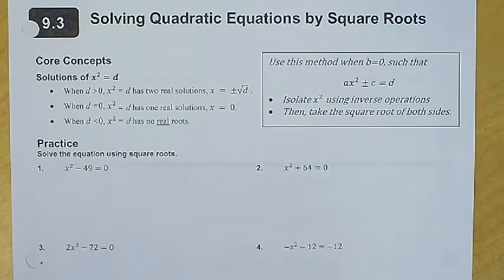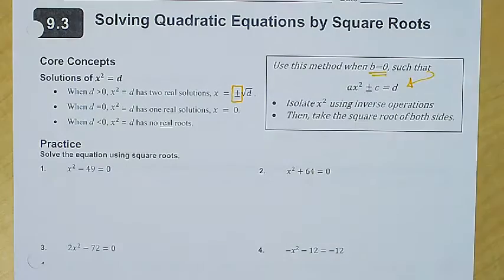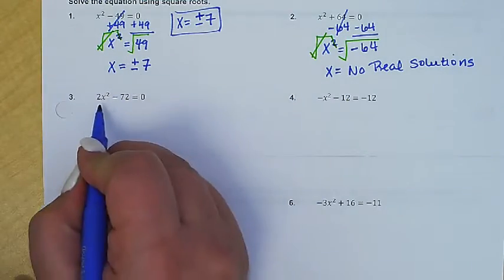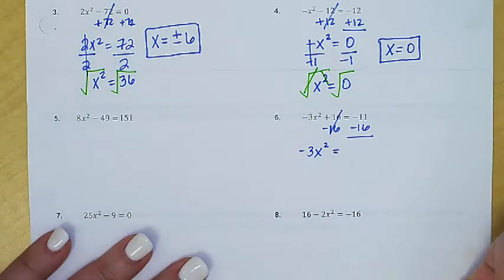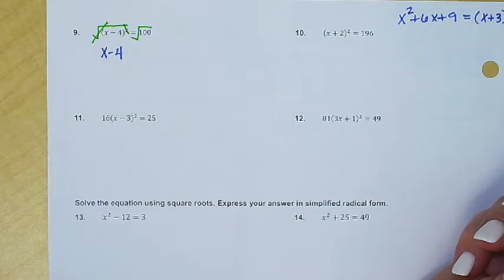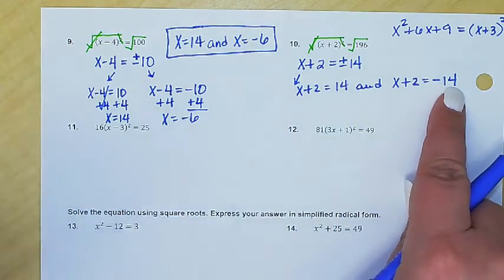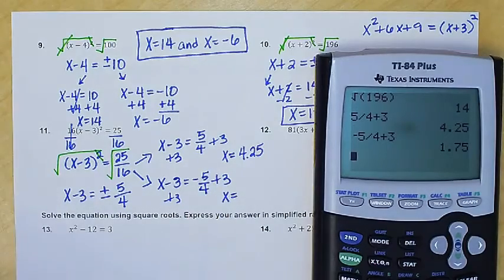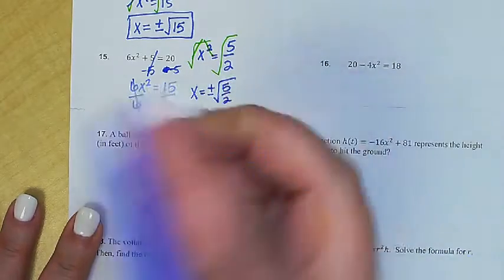9.3 Solving Quadratics by Square Roots